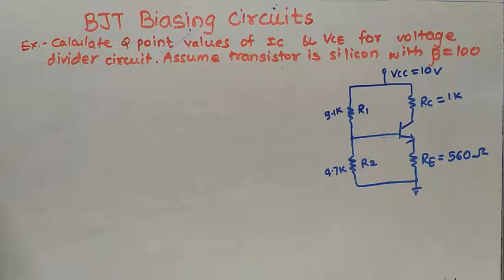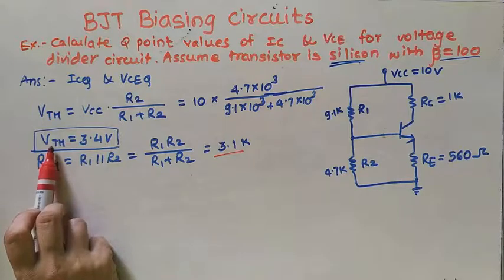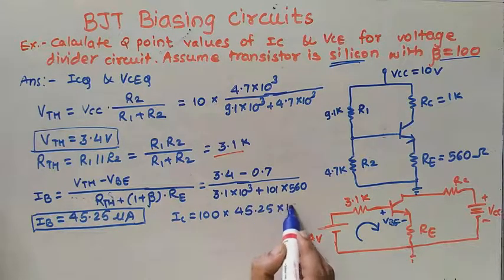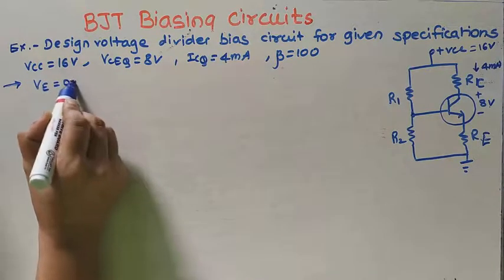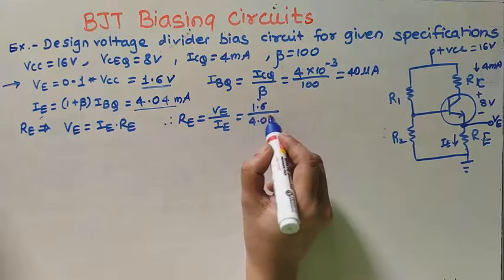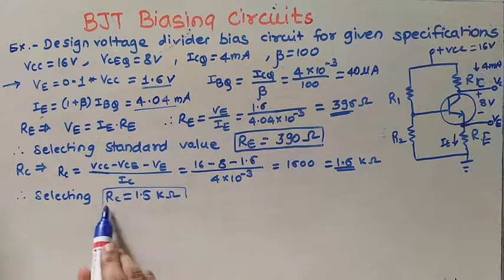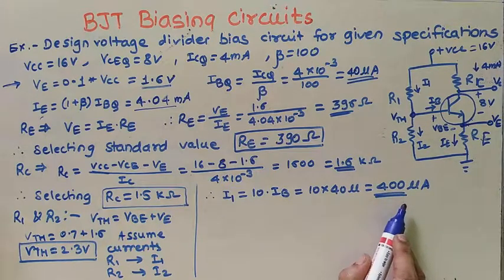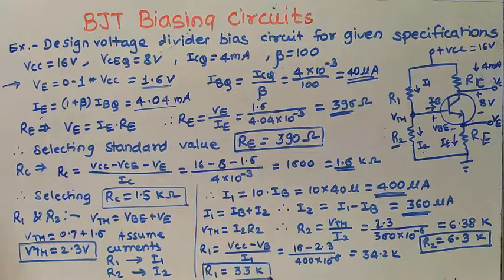Module2_Session6_Voltage Divider Bias | Numericals